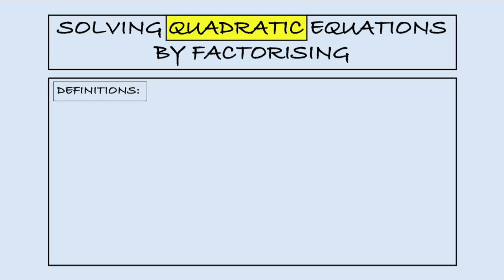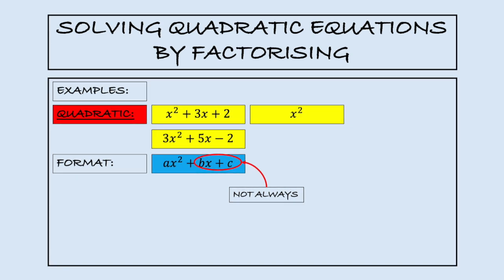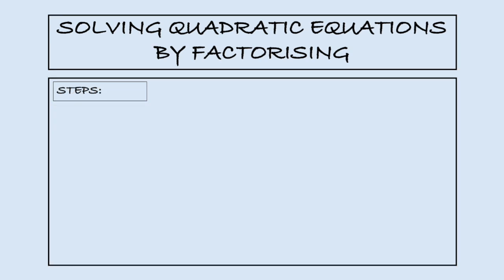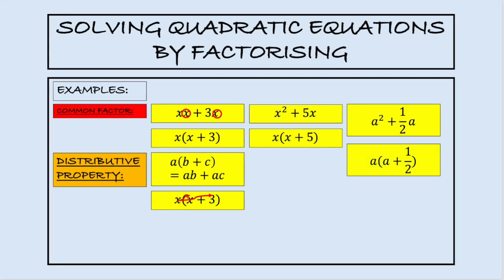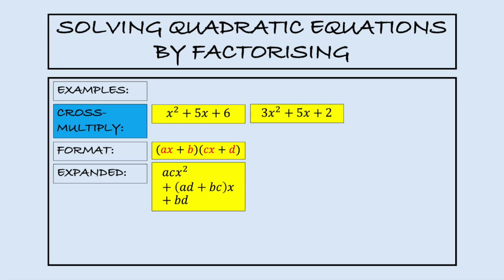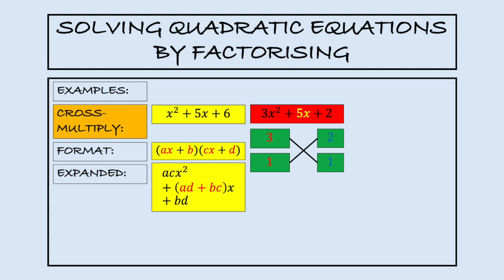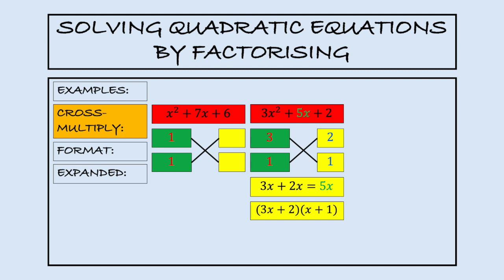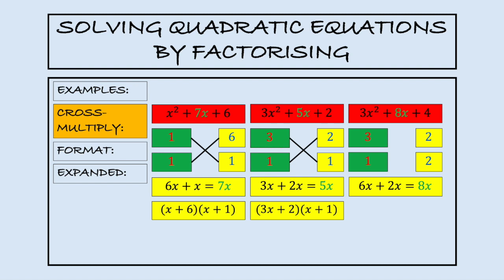Solving Quadratic Equations by Factorising – Part 1 – The Pi Guys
Be with us for our next video next Monday for some more!